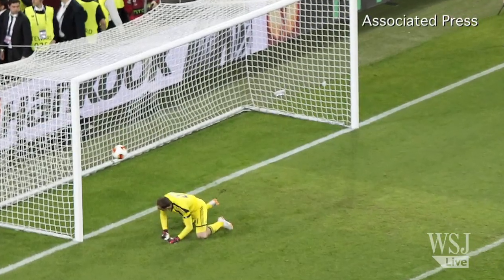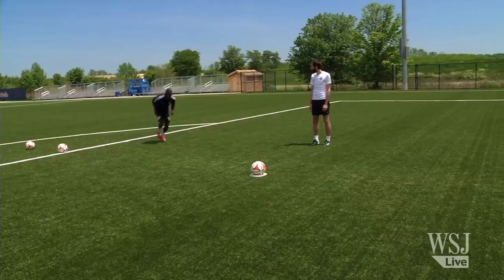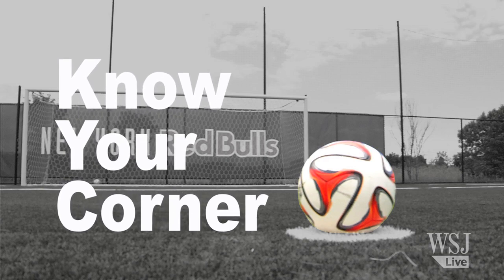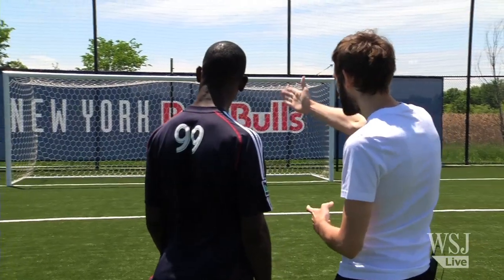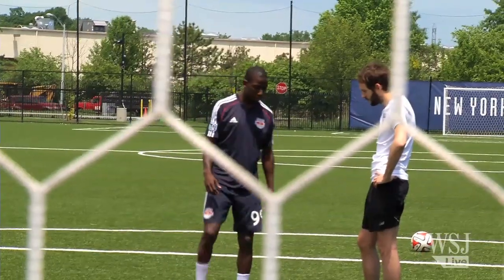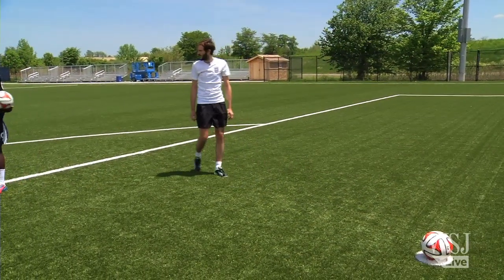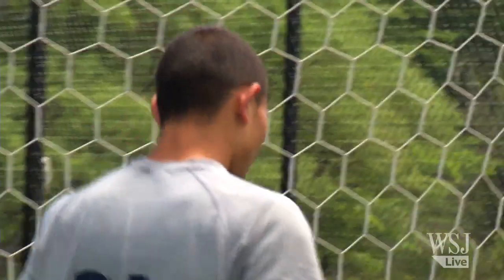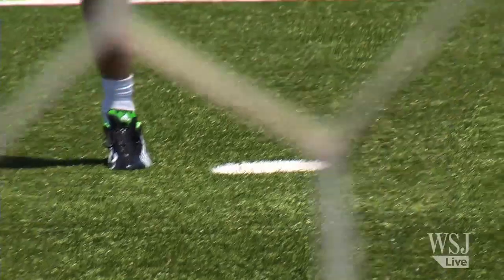The Penalty Kick: How Hard Can It Be?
It's practically inevitable that at least one big game at this summer's World Cup in Brazil will hinge on a penalty shootout in the knockout round. Taking a penalty kick is as much psychological as it is physical, as WSJ's Jonathan Clegg learns from New York Red Bulls striker Bradley Wright-Phillips.